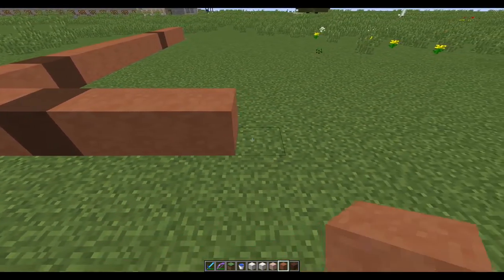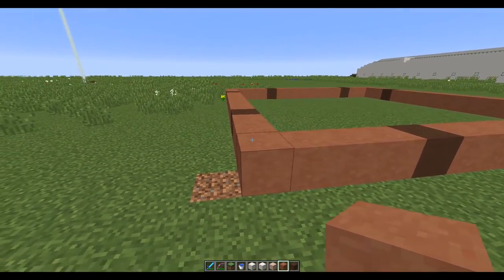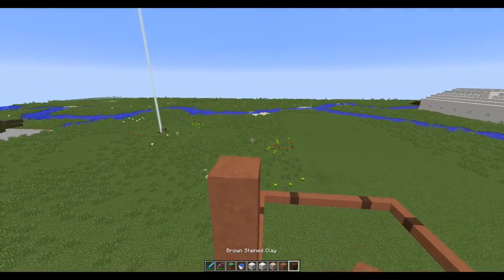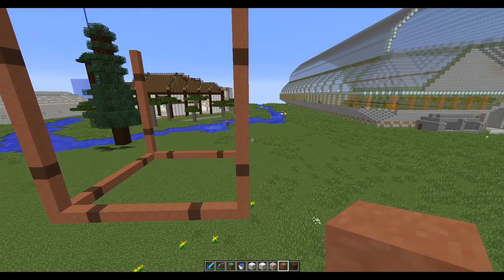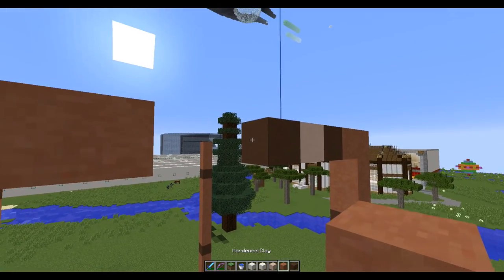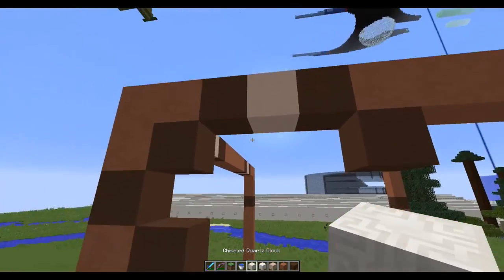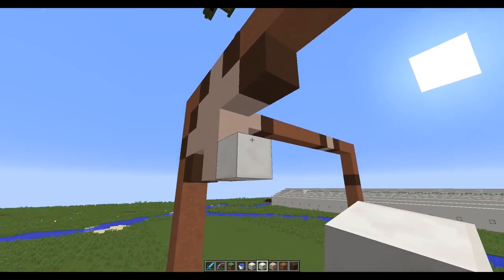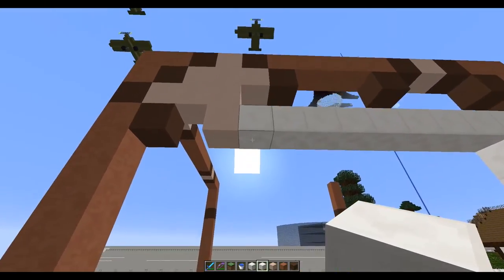This Old Block 11-6-2015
Today I work on a command block building, based off of Minecraft Story Mode for a competition on VintageBeef's channel, to make it challenging he limited us to 15 minutes and no speed ups.